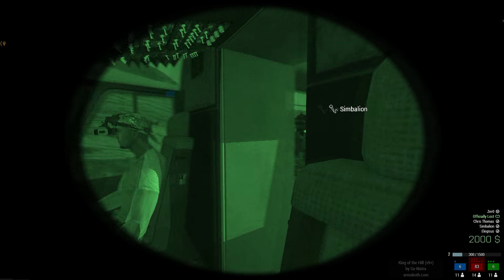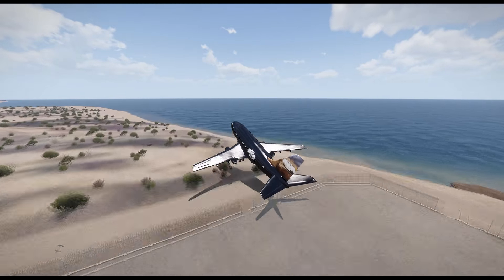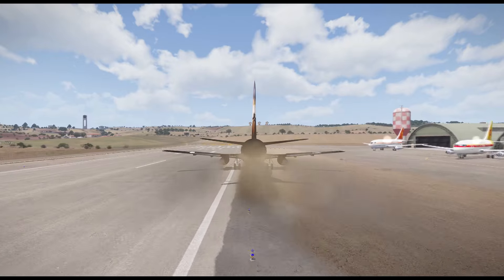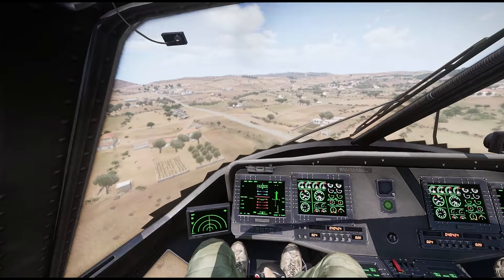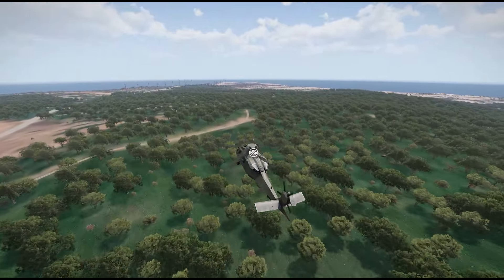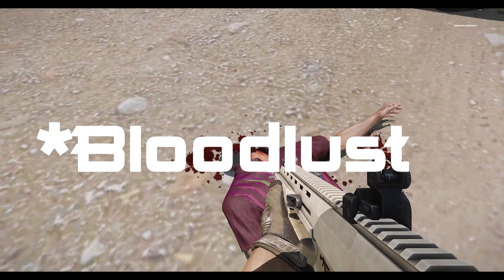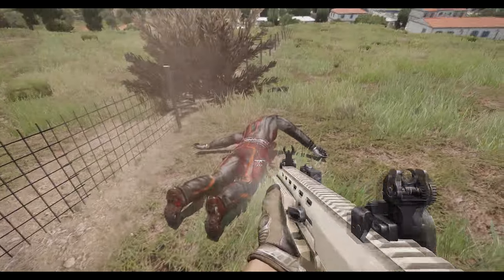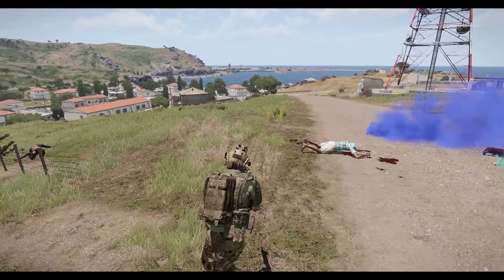"Tactical Hand Signals" Arma 3 Top 5 Mods - June 2016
Both my brother and I will be out of acton for the next month, So sorry. Cant believe its been a year doings this. Ill see you guys later!